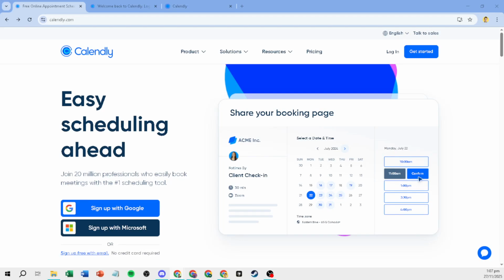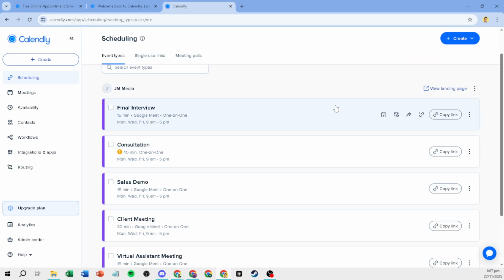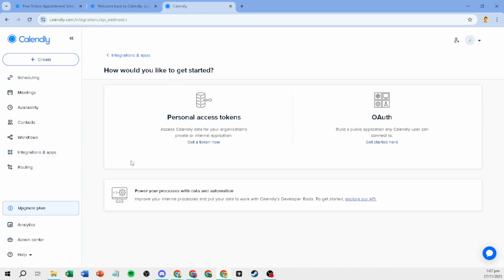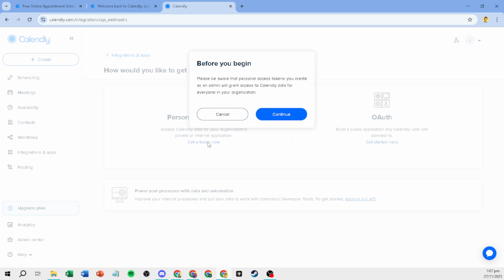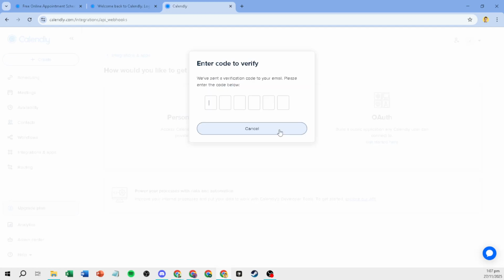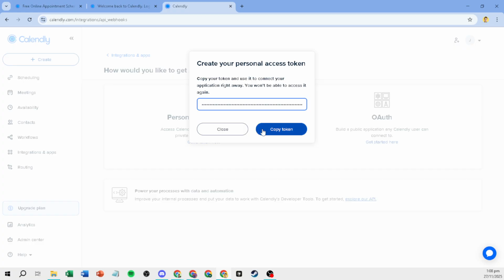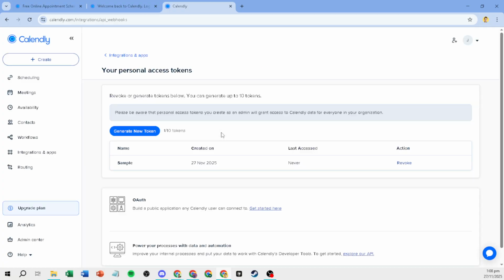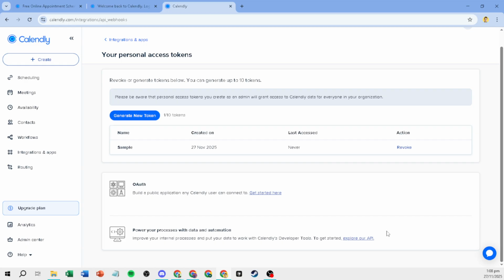How To Connect Calendly To Webhooks [2025 Guide]